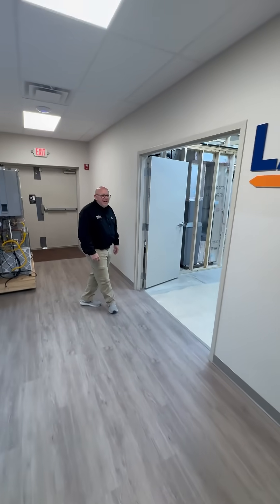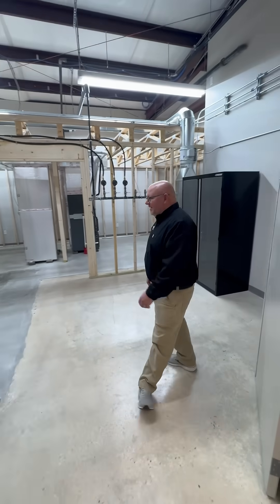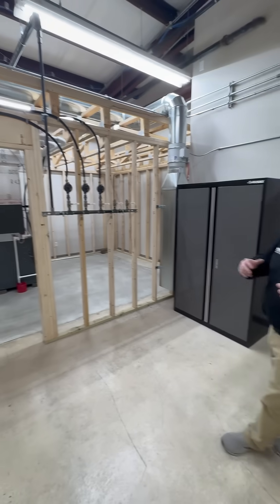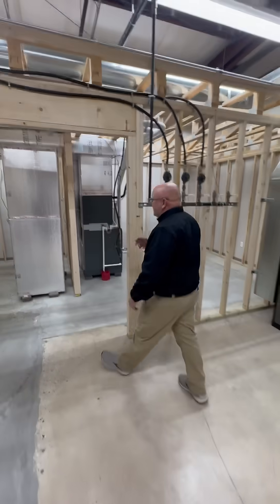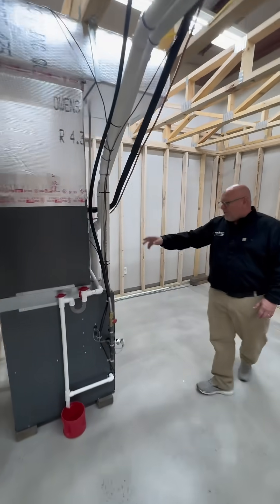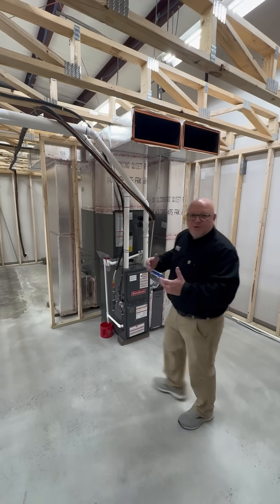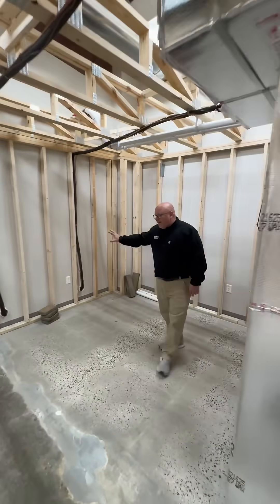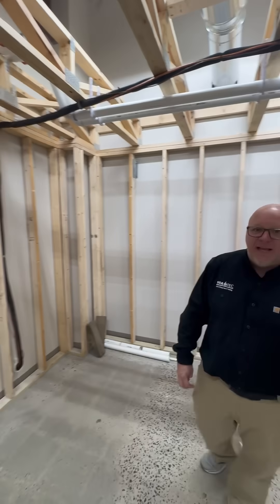PPATEC Install Lab Walk Through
PPATEC offers multiple classes focused on hands-on HVAC equipment installations throughout the year. Our technical training courses are designed to improve equipment installation skill sets for all levels of HVAC technicians. PPATEC training covers the proper installation of heating, cooling, and electrical components that are key for any HVAC installation. Classes occur at our 12,000+ sq ft trade school, which features a dedicated lab for HVAC equipment installation. The wide range of hands-on training opportunities ensures technicians leave our class with a better understanding of quality installation techniques. Some highlights of our HVAC installation classes include:

-Safe removal of existing equipment
-High voltage and low voltage electrical
-Proper procedures for gas lines, venting, condensate, ductwork, and airflow
-Refrigerant recovery, flow, brazing, flushing, charging, and evacuation
-Combustion safety and efficiency testing
-Proper sensible-to-latent heat ratios
-Start-up and commissioning